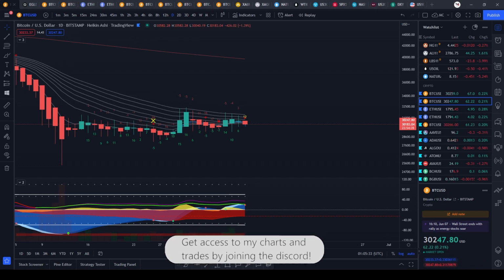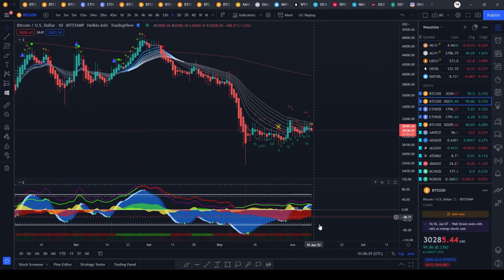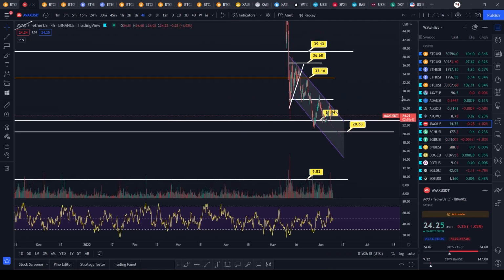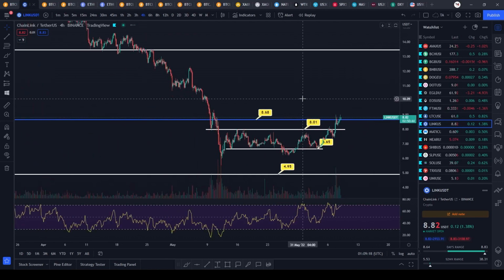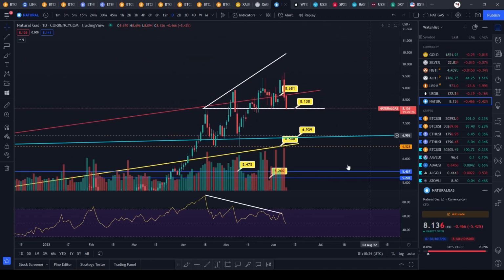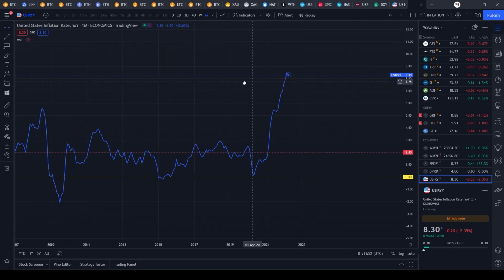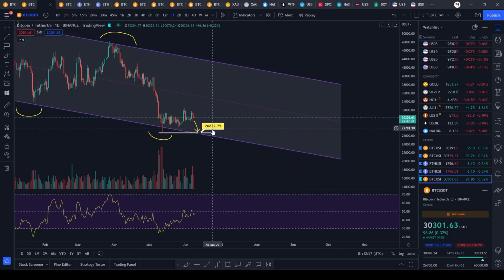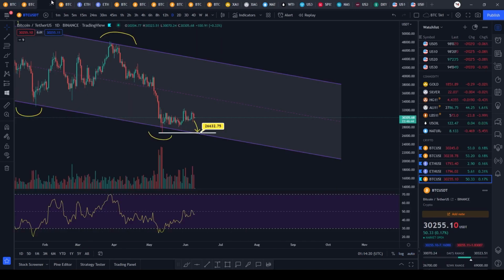Happy Bitcoin days gents